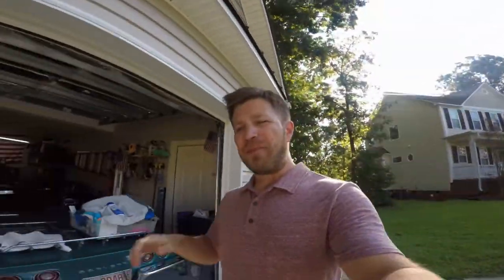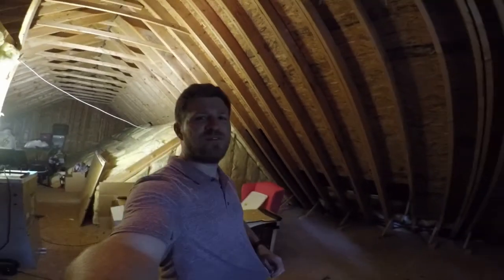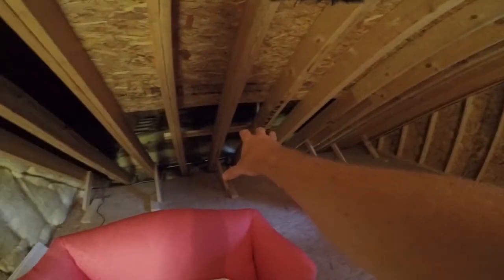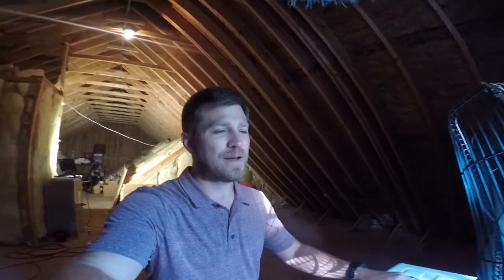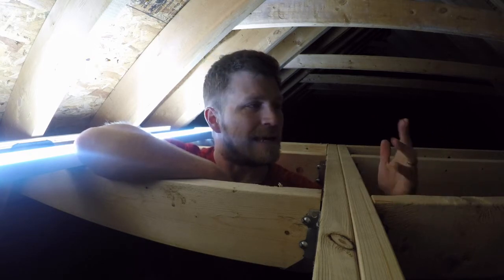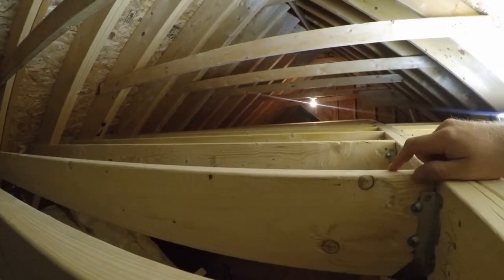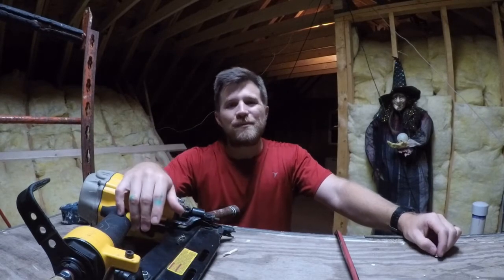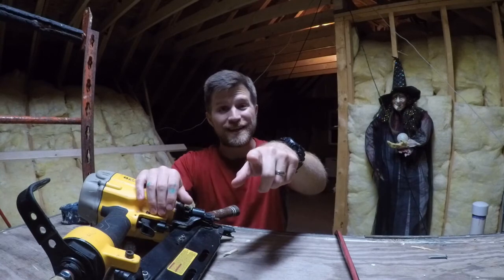TURNING OUR ATTIC Into a BEDROOM with BATHROOM - DAY 1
Hey Folks!  Welcome back to the channel and welcome to our series of turning our attic into a bedroom with a bathroom.  This is day 1 of construction as we begin to turn out attic into a 350 square foot bedroom with a 3/4 bathroom.  Home improvements that add value to your house.

Be sure to check out the link in the comments to our framer's Facebook page.  Be sure to go show him some love.
kevin nadeau,attic,room tour,construction,renovation,building,attic renovation,home renovation,home improvements,turning our attic,with bathroom,attic remodel,attic remodel day 1,before and after house renovation,home improvement,turning attic into bedroom,attic bathroom,turning my attic into a bedroom,convert attic into living space,turning an attic into a room,home improvements that add value to your house,home renovation diy